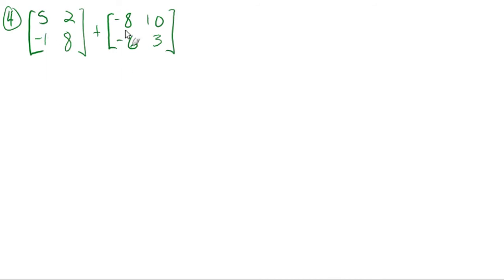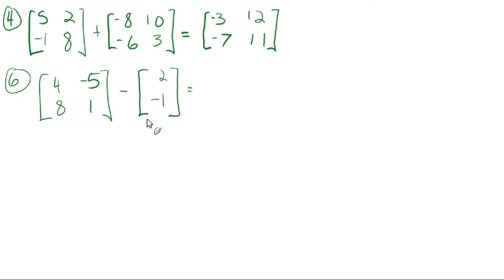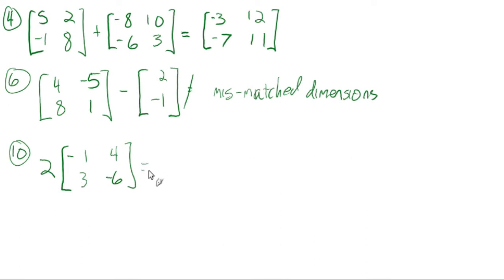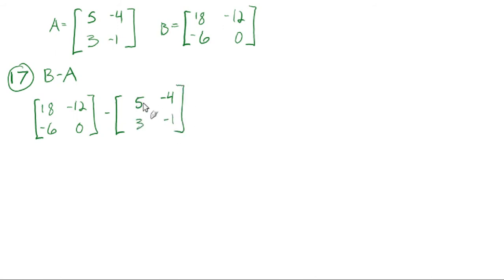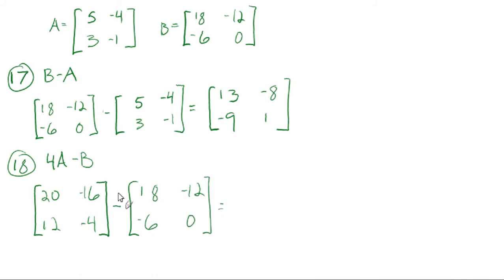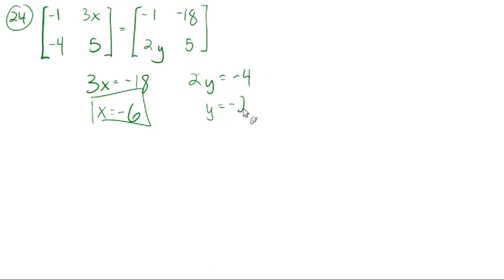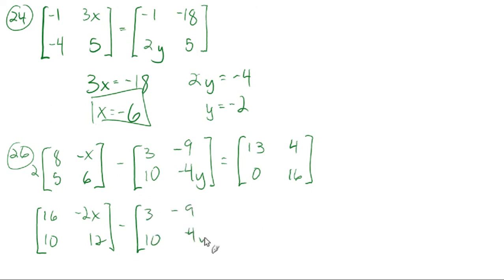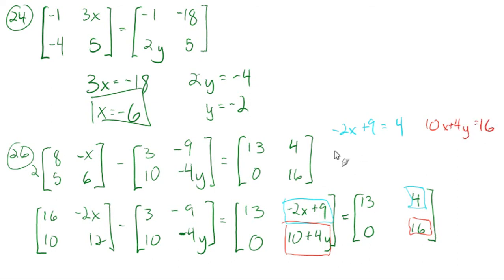3.5: Perform basic matrix operations (sample problems)